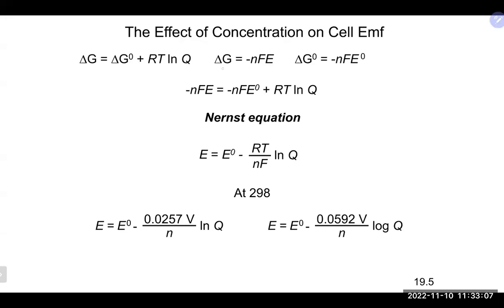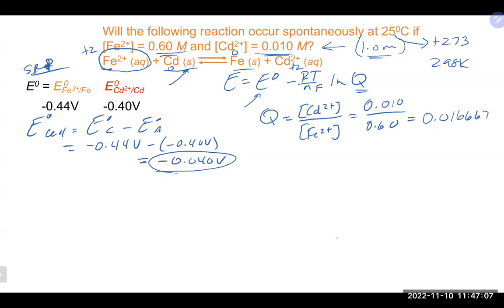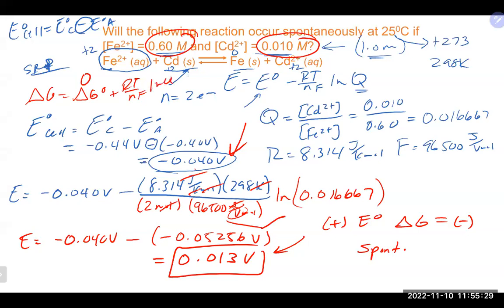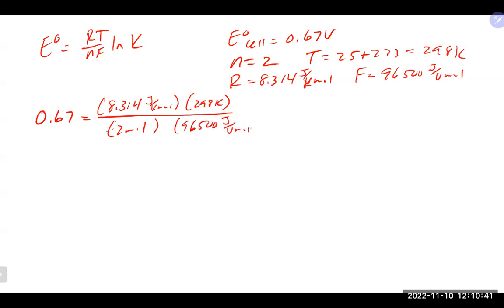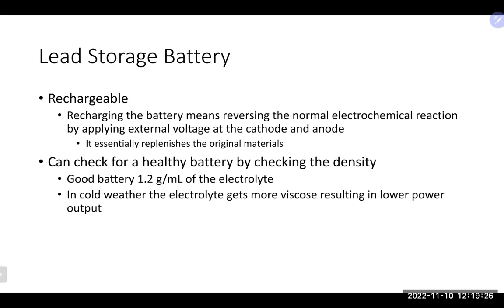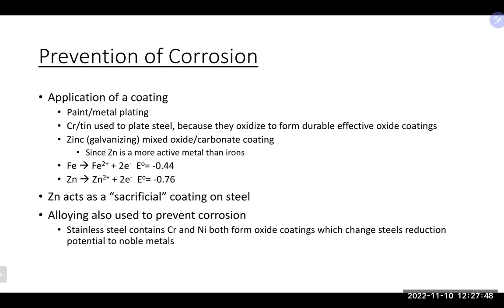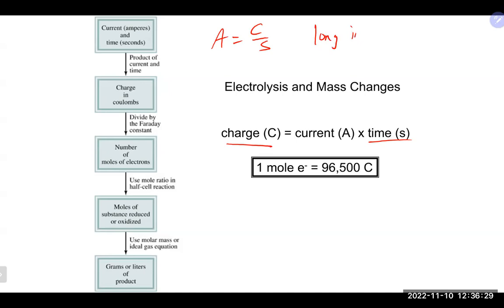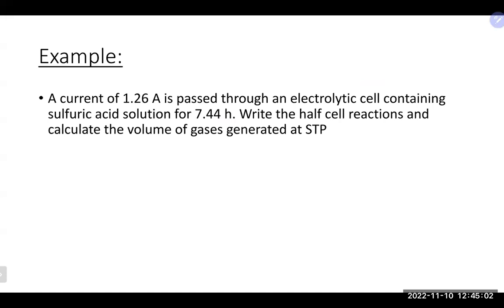Chem 51 Lecture 11/10/22 (Ch 17)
We lectured on Ch 17 (Nearst equation, batteries, corrosion, electrolysis)